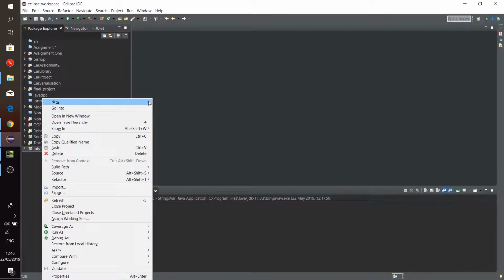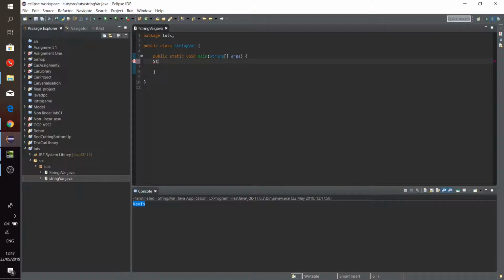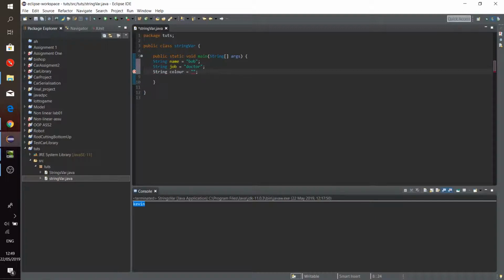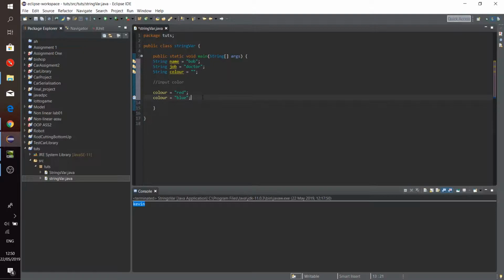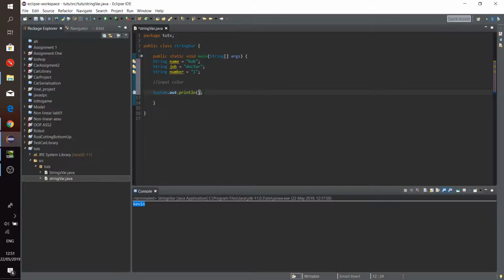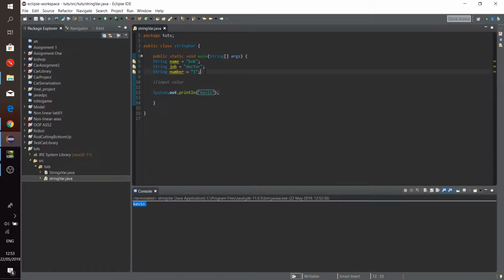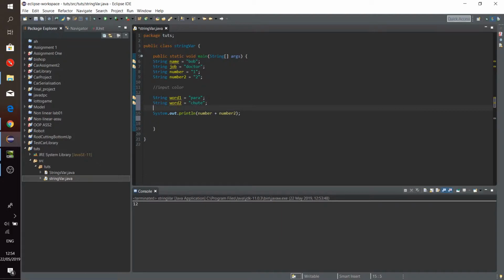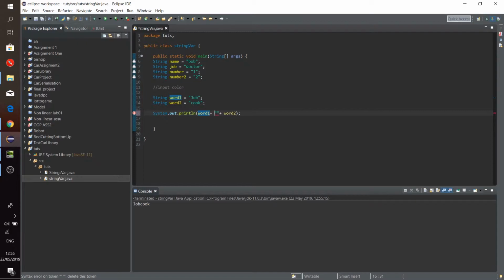Java Basics Part 1: Strings and Variables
Hi guys ! This is the first of the series where I teach you the basics of how to use Strings and Variables !